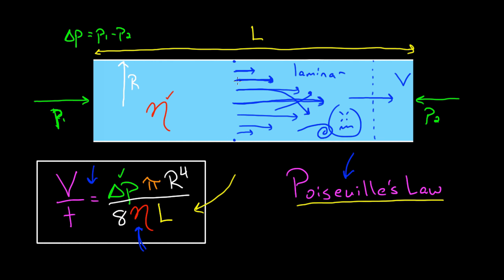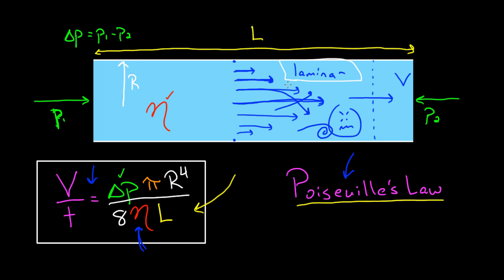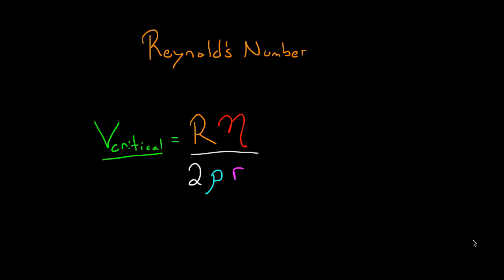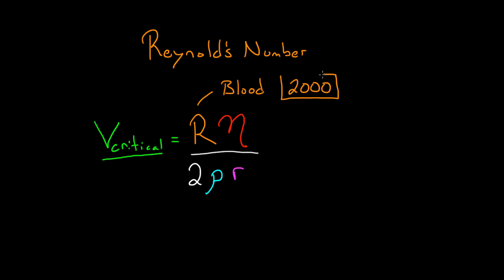Turbulence at high velocities and Reynold's number | Physics | Khan Academy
In this video David explains how the Reynold's number allows you to determine the speed at which fluid flow becomes turbulent.